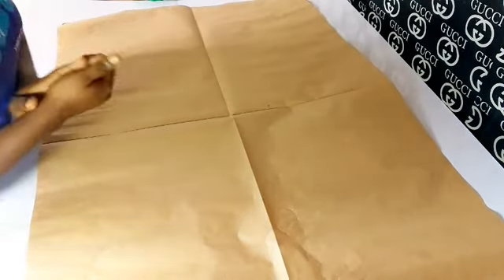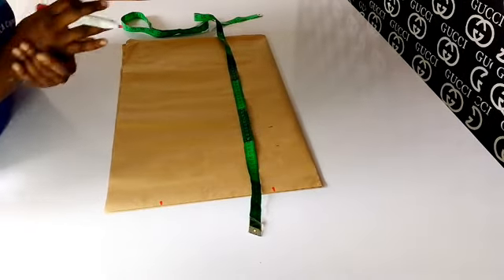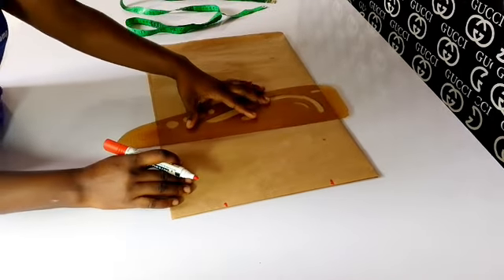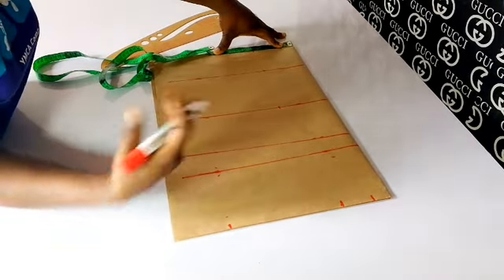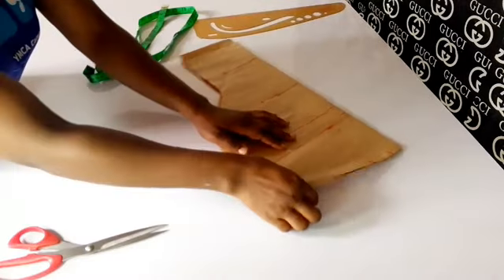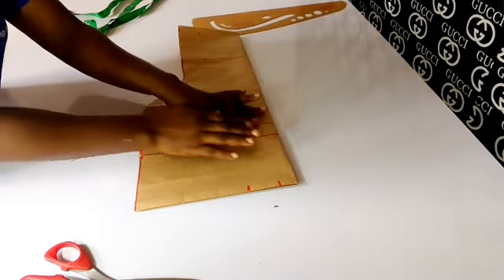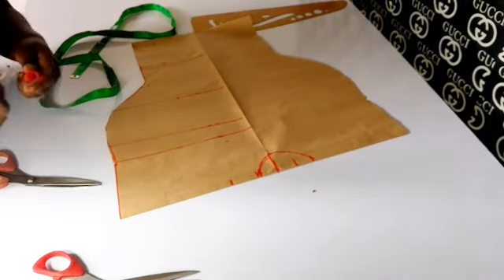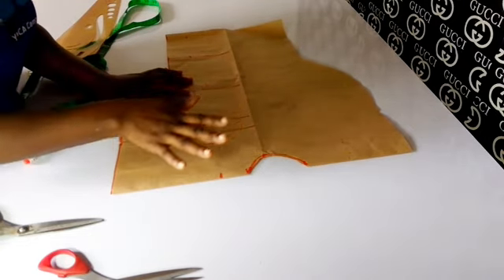Cowl Bubu Gown (cutting ✂️) tutorial.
This is a miniature illustration of how to cut a cowl bubu gown with one shoulder.

sound credit:
Fire by Shades.